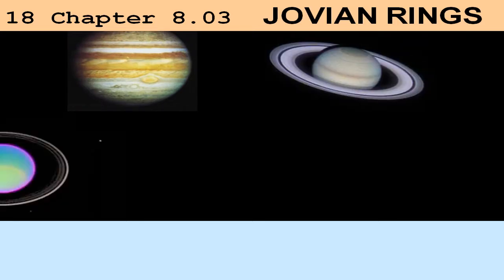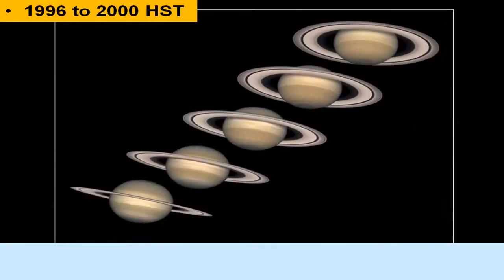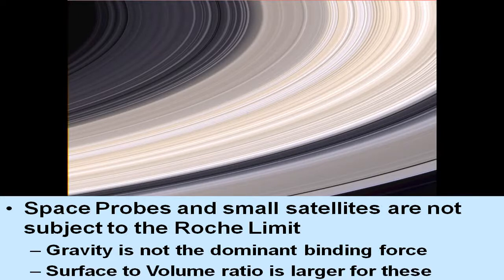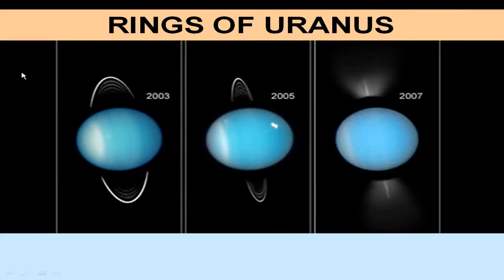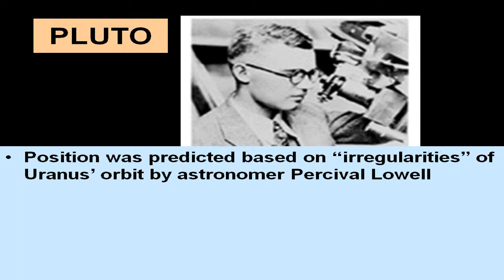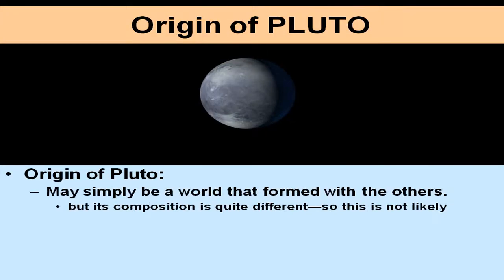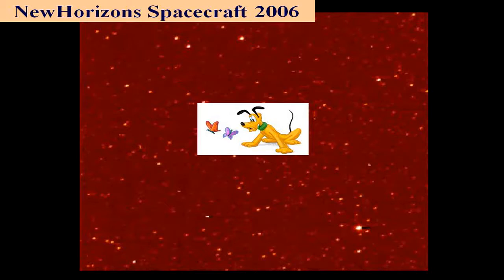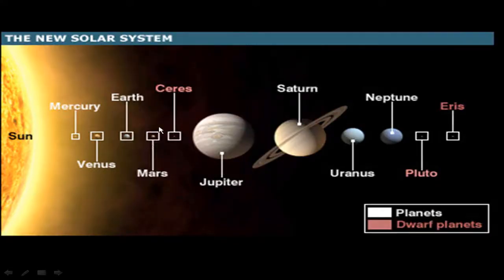25_Chapter_8.03_Rings_Pluto_KBOs